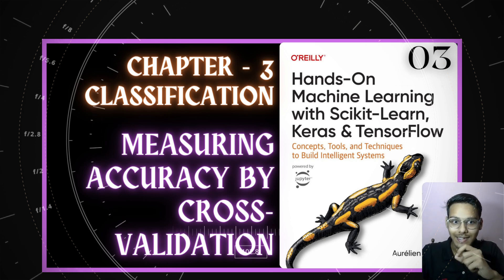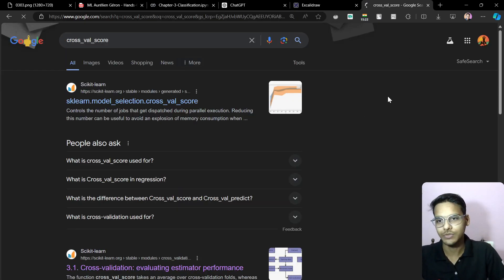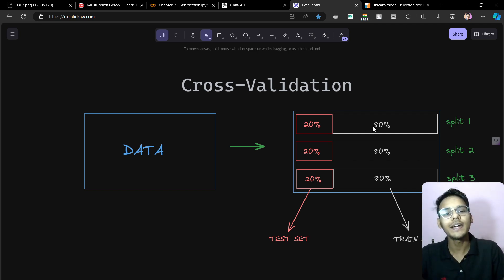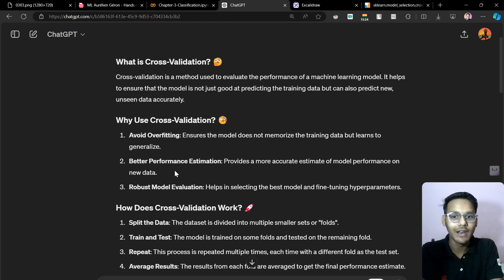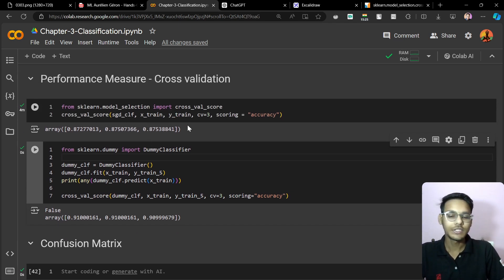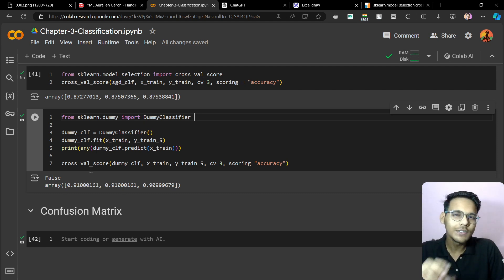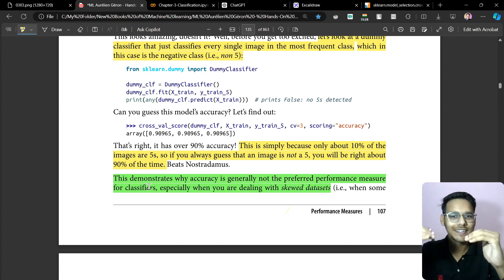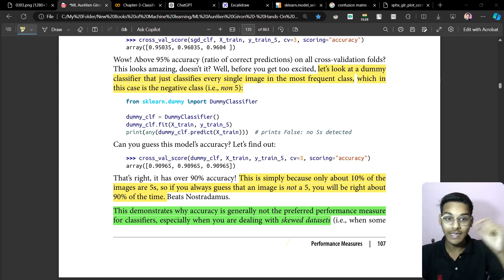Measure Accuracy by Cross Validation | 03 | Classification | Hands-On Machine Learning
In this video we are starting a book ' Hands-On Machine Learning with Scikit-Learn, Keras, and TensorFlow '. we will learn the basics to advance level and make amazing real-life projects.